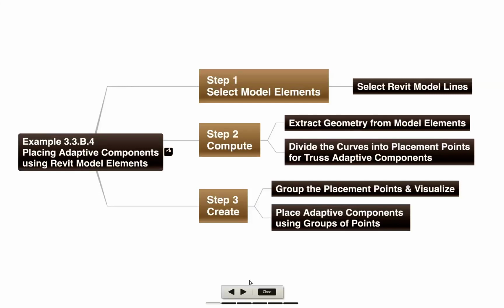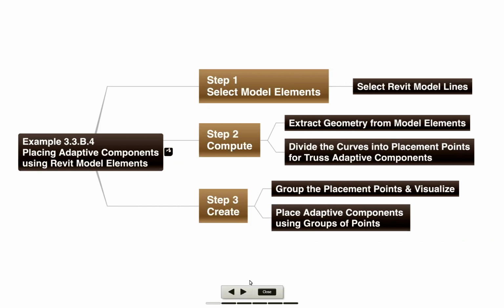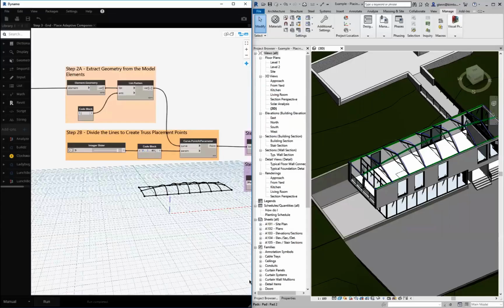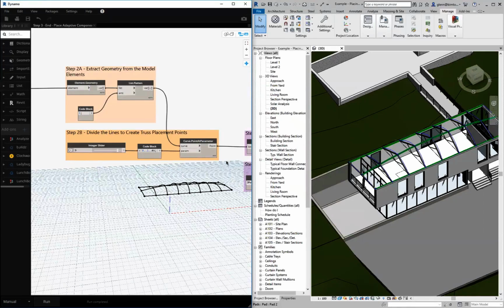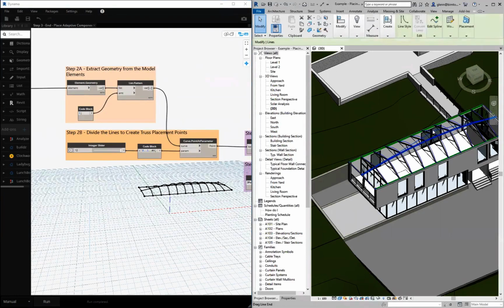3 3 B 4 Overview default